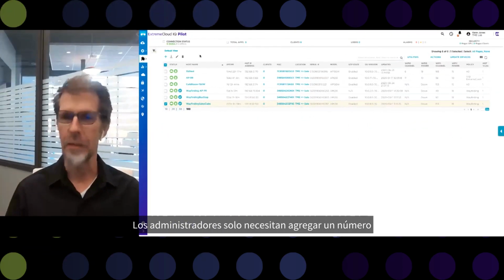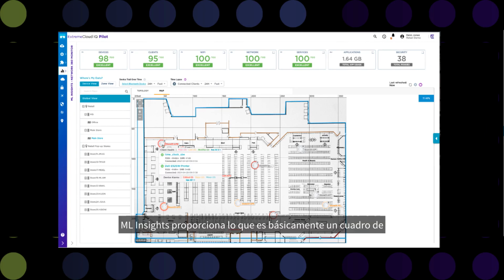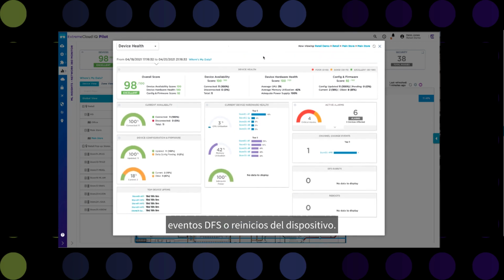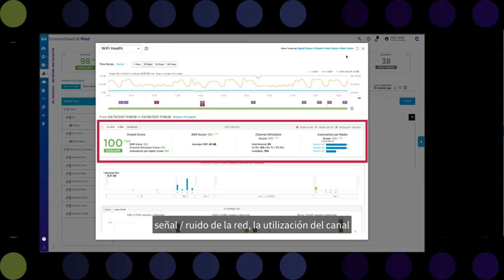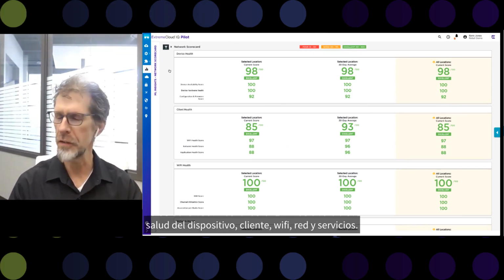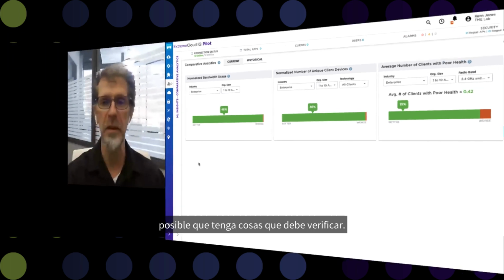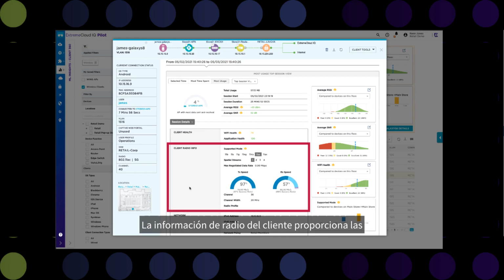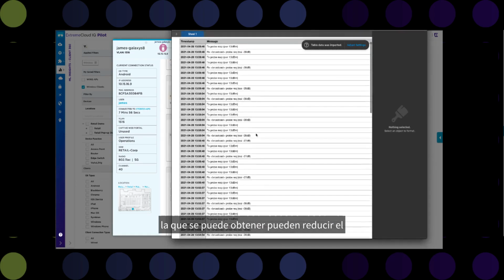Visibility, Management, and Troubleshooting Using ExtremeCloud IQ (Spanish)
Cuando las personas piensan en la administración de redes, generalmente piensan en la facilidad de configuración. ¿Qué se necesita para incorporar dispositivos o impulsar políticas y configuraciones? Pero hay más que eso. Los dispositivos se configuran una vez, pero se administran constantemente. Únase a esta sesión para obtener más información sobre las herramientas de solución de problemas y análisis de clientes disponibles en ExtremeCloud IQ y cómo estas herramientas se pueden utilizar para proporcionar una mayor visibilidad de su red cableada e inalámbrica.

Para obtener más información sobre la visibilidad, la administración y la resolución de problemas con ExtremeCloud IQ, visite

Altavoz:
Kenn Jones, director sénior de ingeniería de sistemas